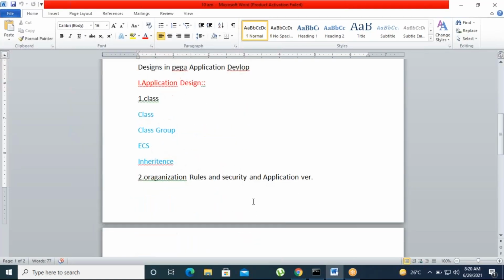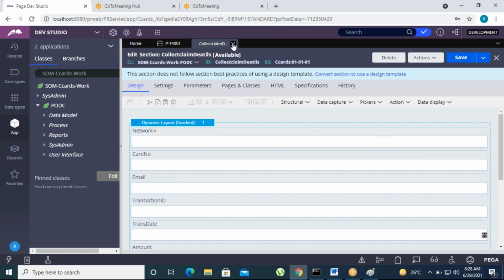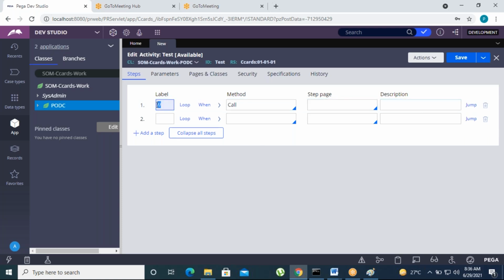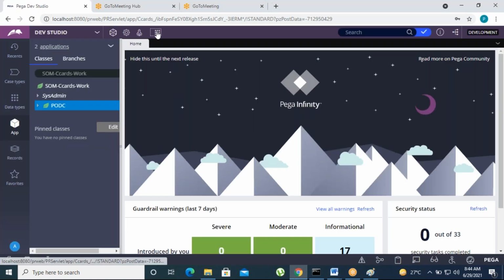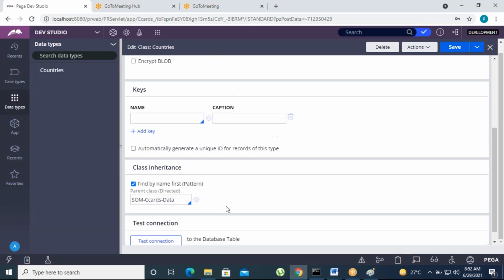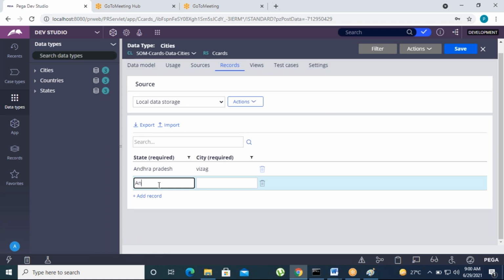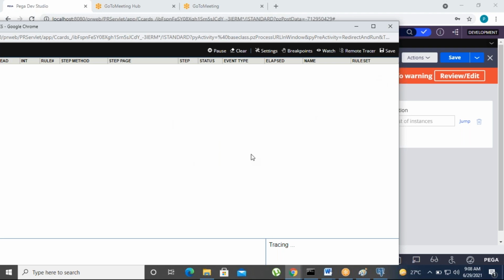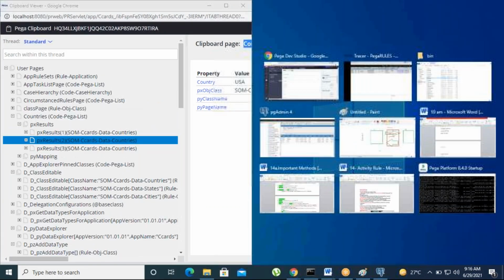pegaclass=5(using obj-browse method)